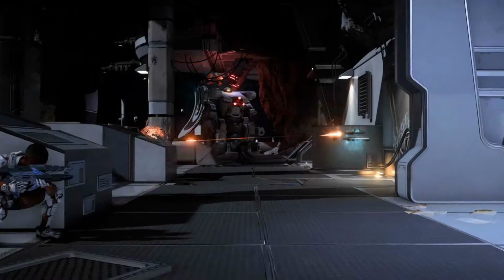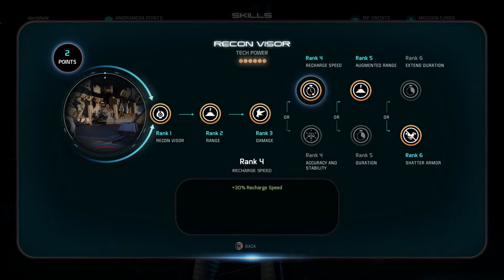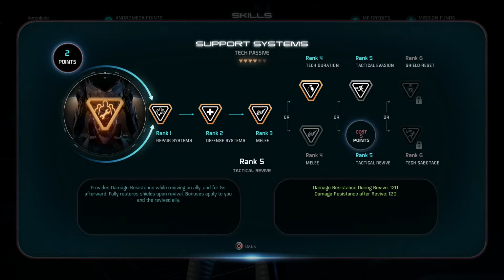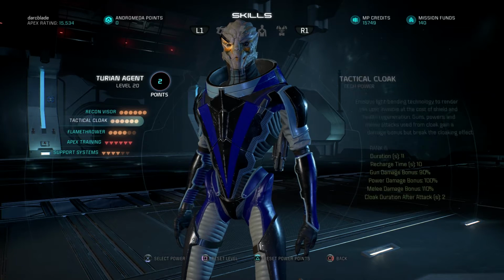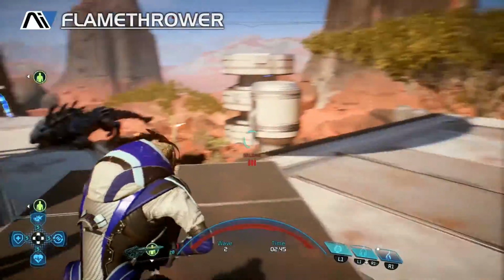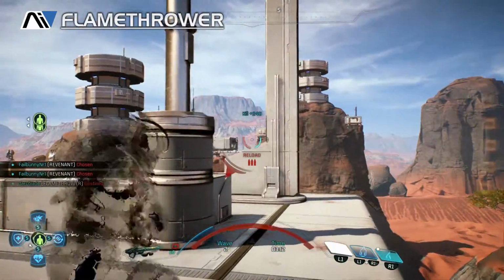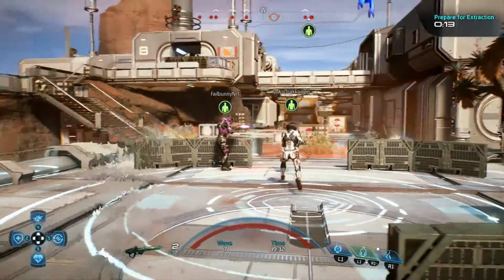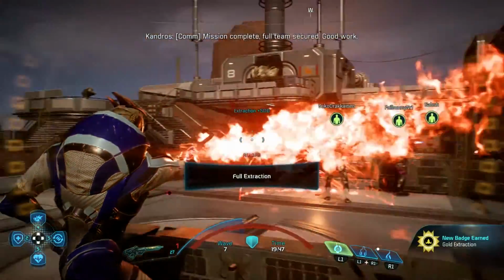Turian Agent Guide : Mass Effect Andromeda Multiplayer Class Guides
Mass Effect Andromeda Multiple Class Guides

Episode 8: Turian Agent (Sniper Build)

These guides are aimed to help people build their characters in the Mass Effect Andromeda Multiplayer. They are made for Level 20, Rank 10 characters but also provides suggestions for Level 20, Rank 1 characters. All the footage is recorded on Gold difficulty.

Remember these are the builds that worked best for me and they may not work as well for you. Feel free to edit up the builds to what works best for you. If you do leave a comment so others can see what other builds for this class could work!

=== My Links ===